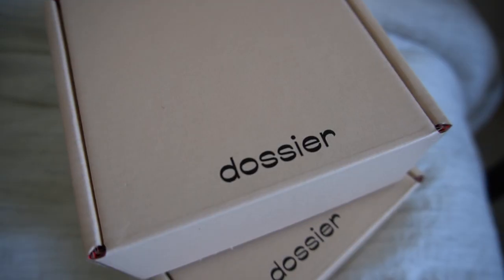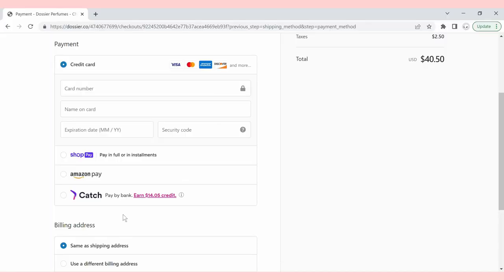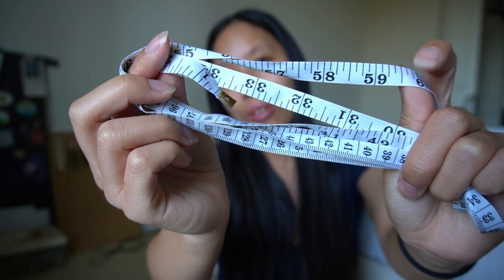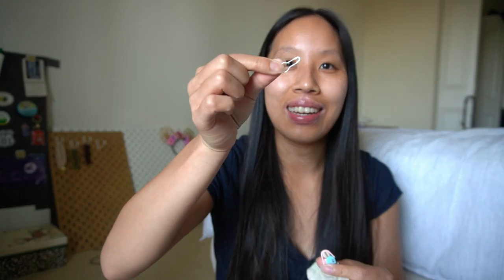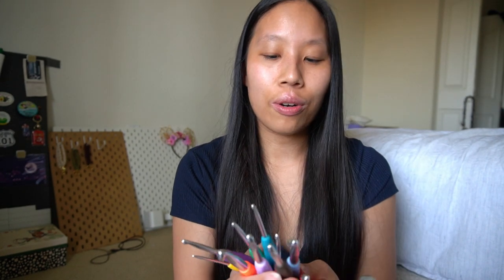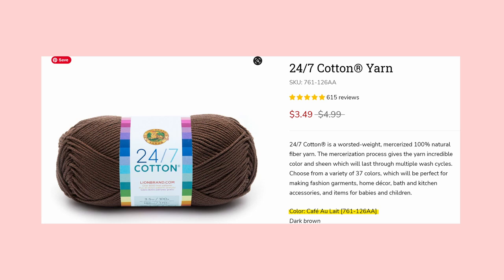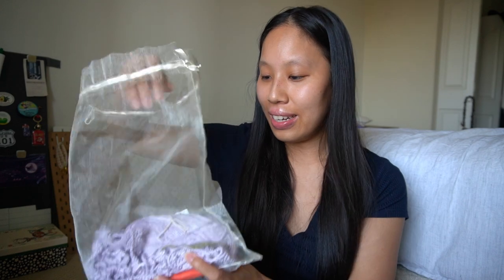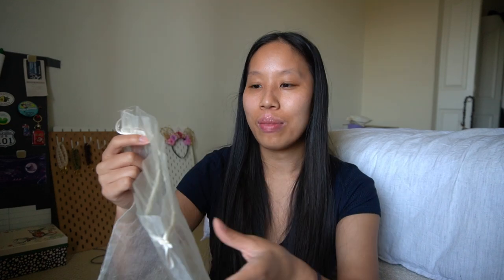what's in my crochet bag?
wherever I go, my crochet projects come with lol see what's in my crochet bag and find out where to get the same tools!

00:00 intro
00:32 a gift from dossier
02:31 my crochet kit! (13+ hooks, tools, etc.)
08:31 24/7 cotton yarn (basically my fave cotton yarn)
09:36 an announcement 😊
11:04 truboo bamboo yarn 😍 + what I'm making with it

products mentioned:
similar set 1
similar set 2
clover hook set
tape measure
darning needles
stitch markers
lion brand 24/7 cotton yarn
lion brand truboo yarn
key rings

ッ f o l l o w    m e